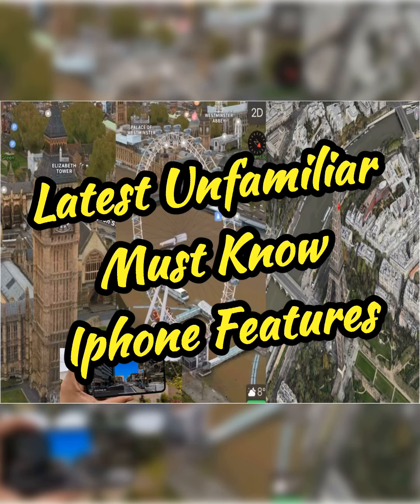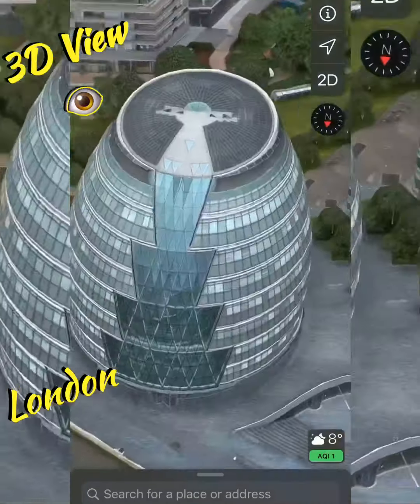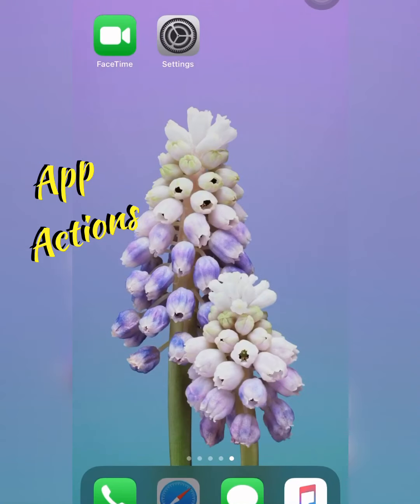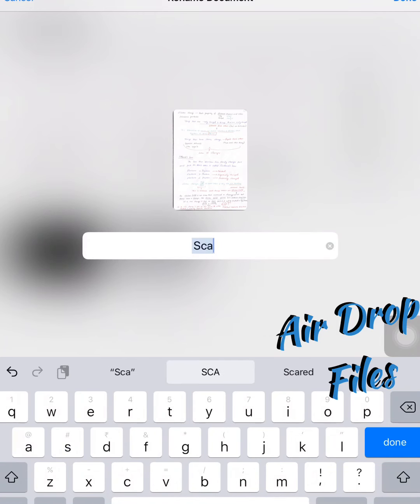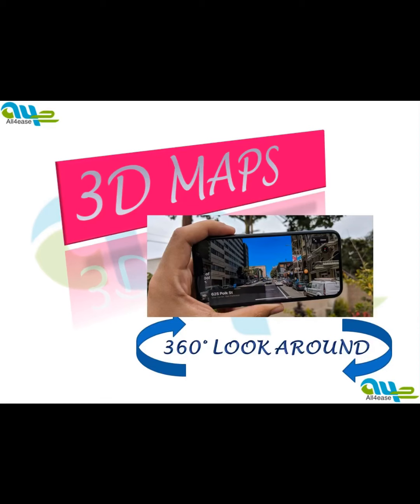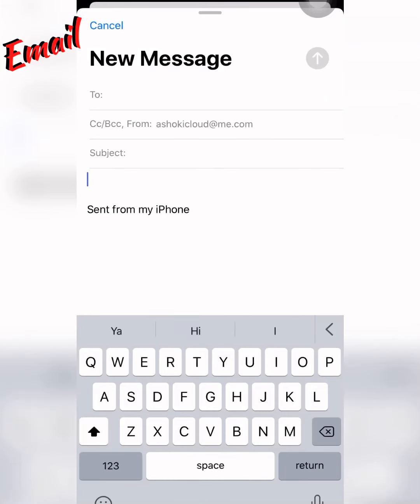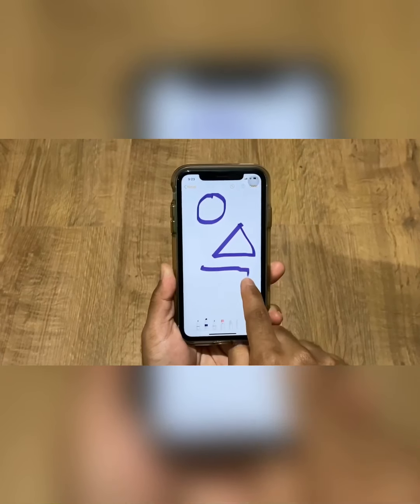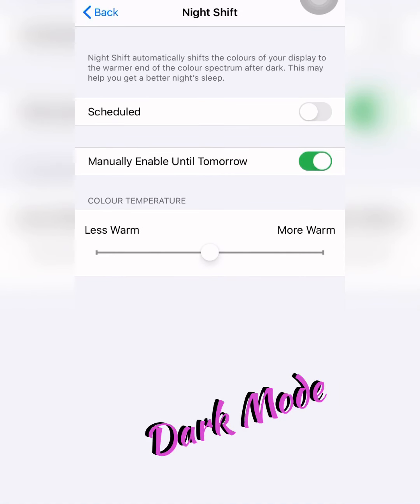iPhone New Features | iOS 13 update onwards | Latest iOS 13.5.1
Latest iOS 13.5.1 update and most interesting features which all iPhone users must know which was updated from iOS 13 onwards
Iphone features like airdrop, 3d maps, scanner explained in detail with demo.

Channel Links

a4e Utube Tricks Channel

Tamil Video Link (தமிழ் வீடியோ)